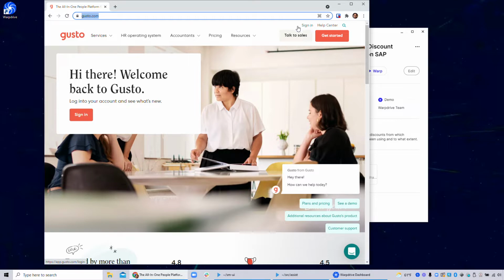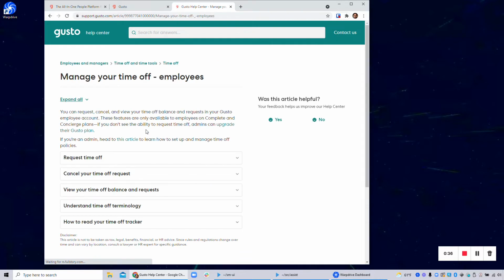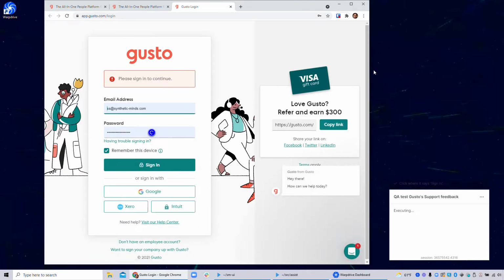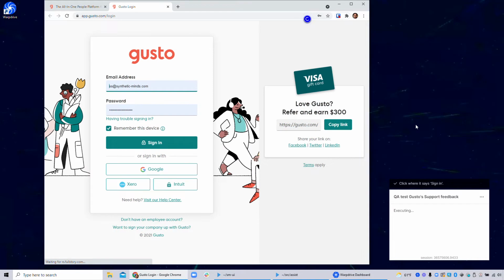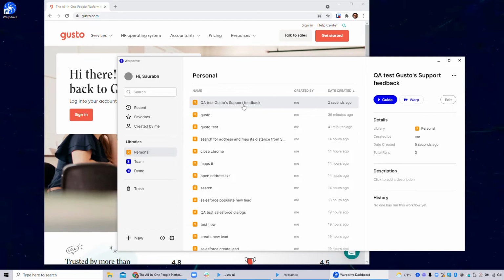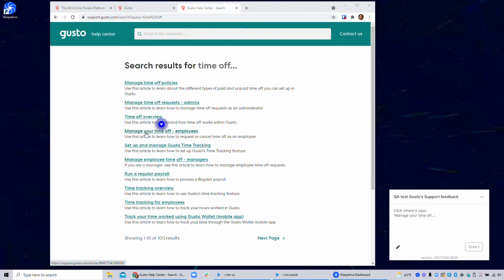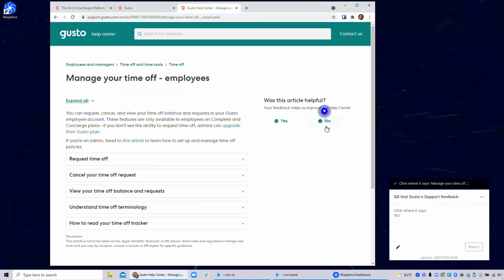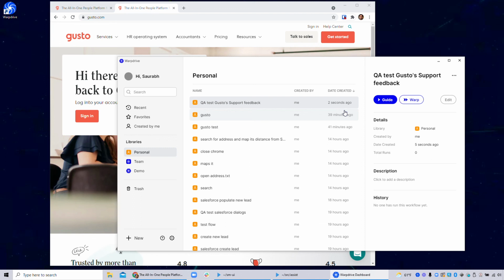Warpdrive - What is human in the loop automated QA testing?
In this demo of Warpdrive, we will cover human-in-the-loop automations and talk about 2 things: 1. Warps, which do not require any human interaction, 2. HIL automations that pause and delegate control to humans.